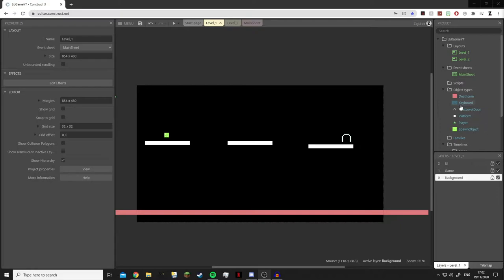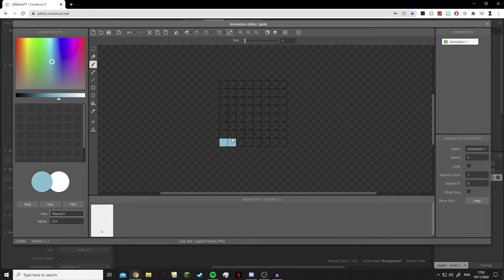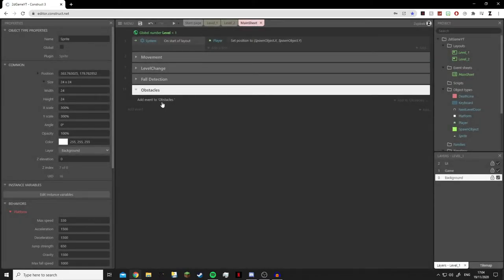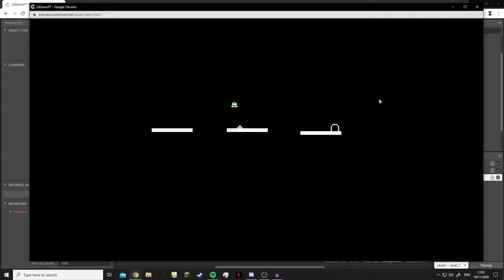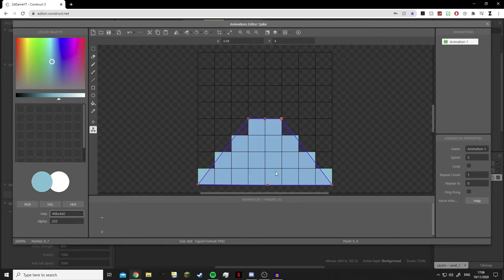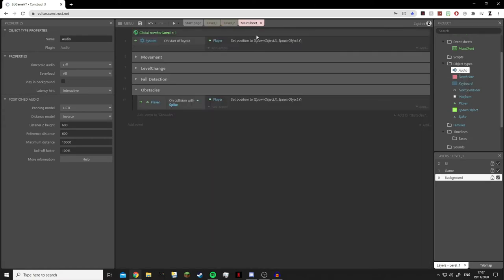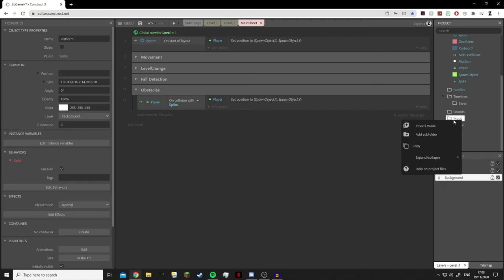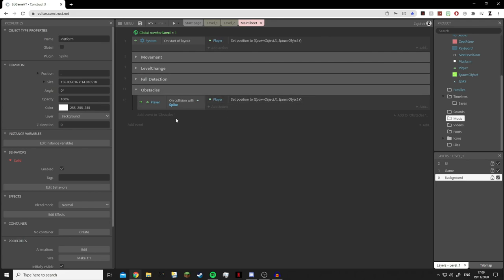How to make a 2D Platformer in Construct 3! (No coding need, very easy) [Episode 3]